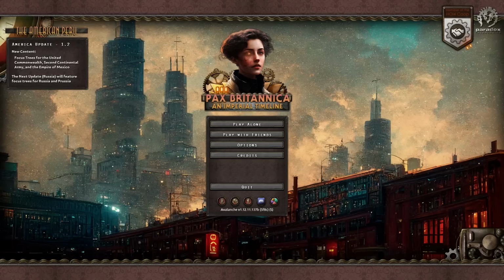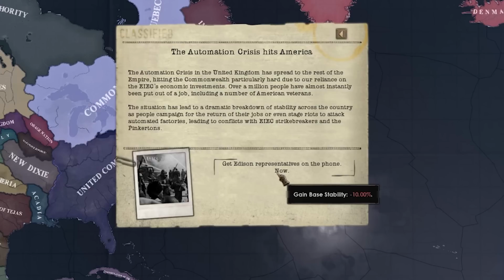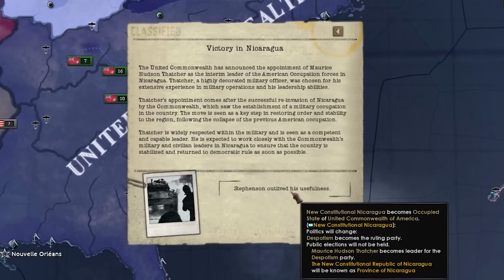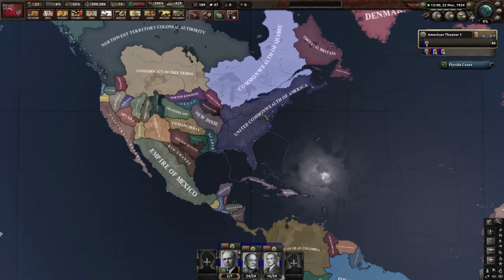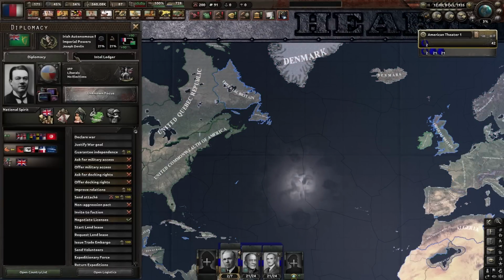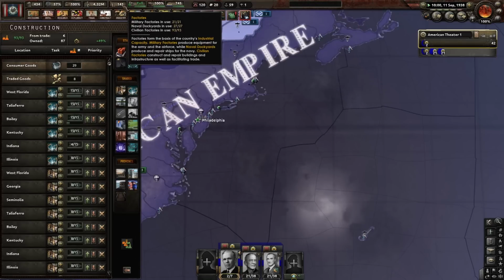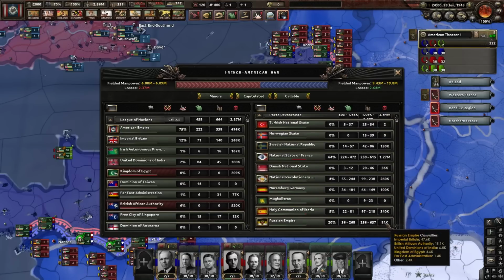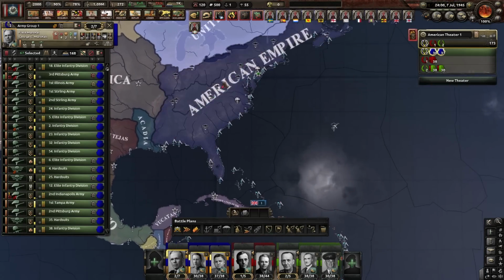Achieving the Impossible! | HOI4 Pax Britannica: United Commonwealth of America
Welcome back to Pax Britannica! Today we check out the recently added focus tree for the United Commonwealth of America. A wild journey takes place as we ignite and win a civil war against Imperial Britain before rejoining their faction to liberate Europe from the French and Russians.
Hearts of Iron IV is a grand strategy video game developed by Paradox Development Studio and published by Paradox Interactive. It was released worldwide on June 6, 2016. It is the sequel to 2009's Hearts of Iron III and the fourth main installment in the Hearts of Iron series. Like previous games in the series, Hearts of Iron IV is a grand strategy wargame that focuses on World War II. The player may take control of any nation in the world in either 1936 or 1939 and lead them to victory or defeat against other countries.